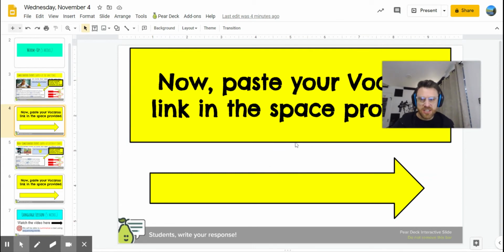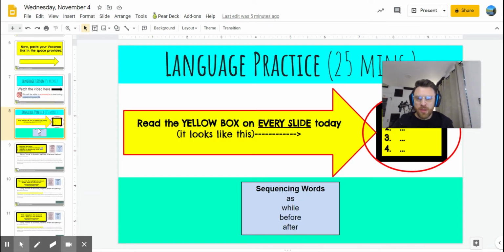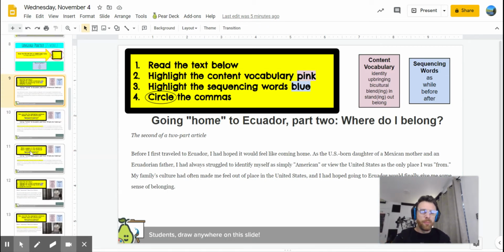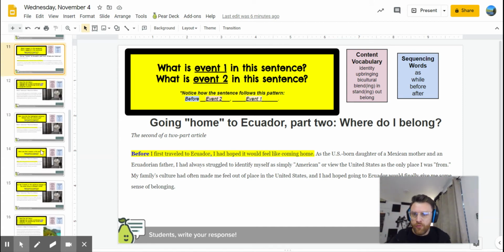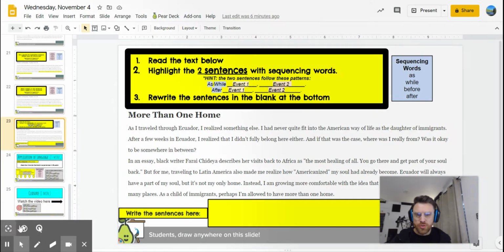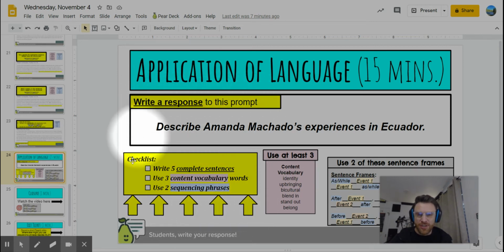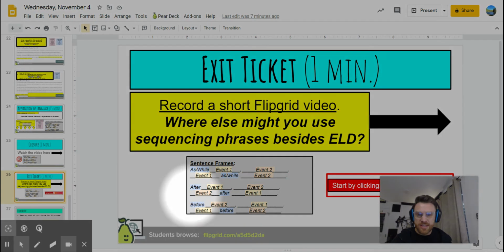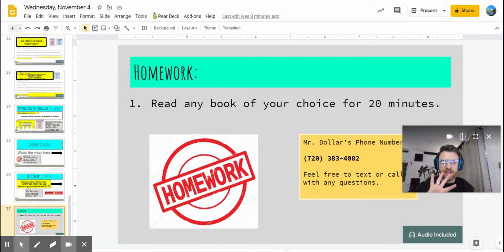Engaging ELD Learning Remotely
Tony Dollar from Lake Middle School walks through an asynchronous ELD lesson and discusses how he engages students to complete the entire lesson.